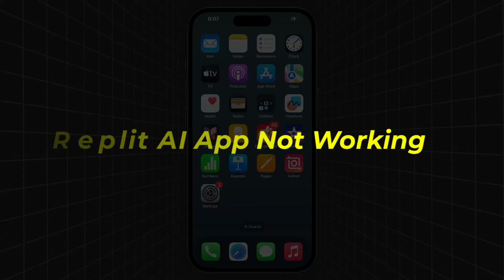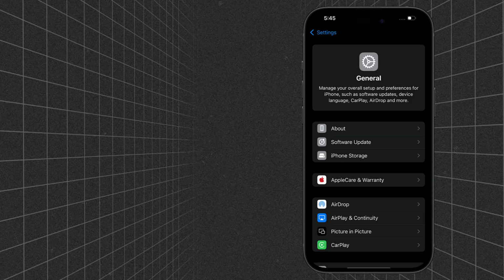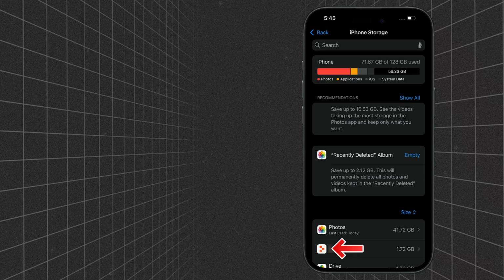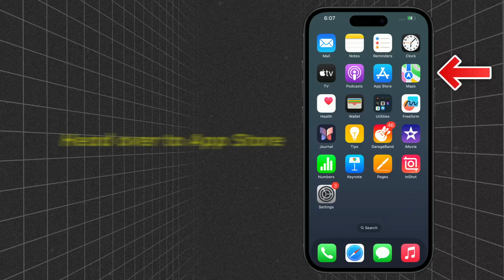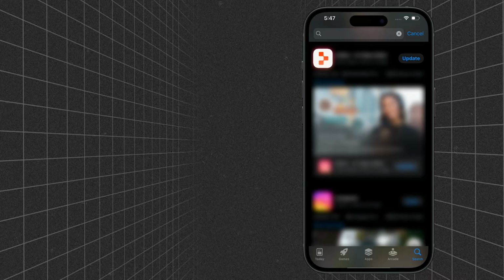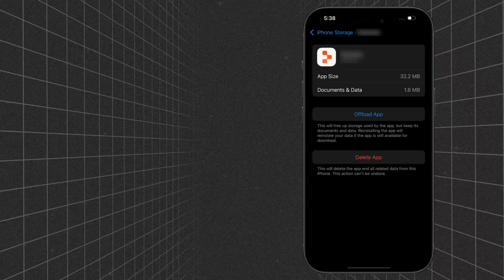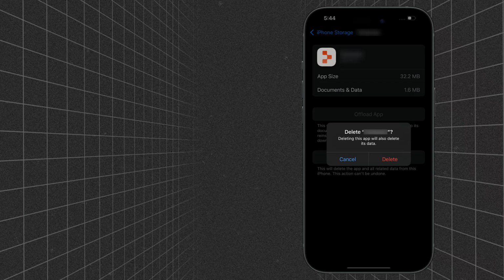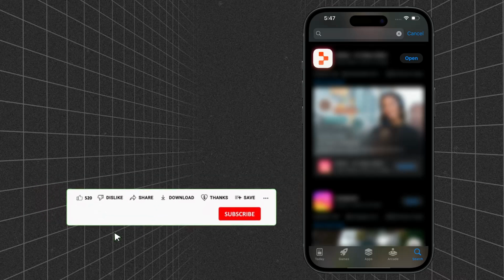Replit AI App Not Working: How to FIX Replit AI App Not Working (FIXED)